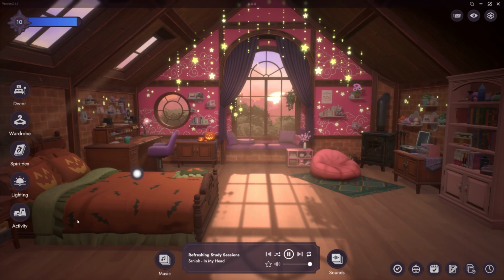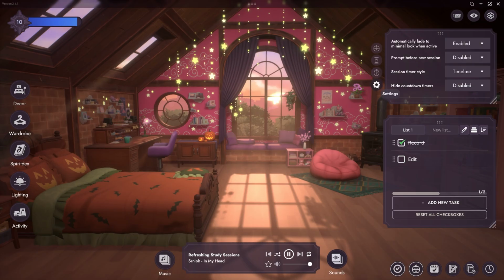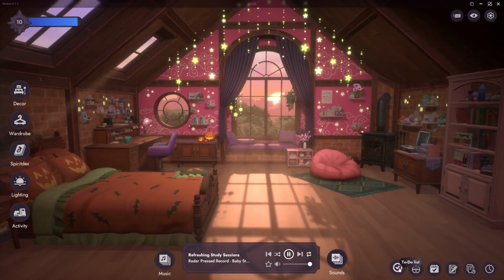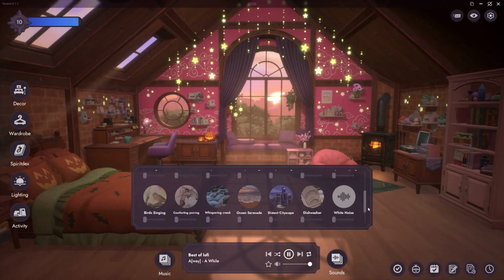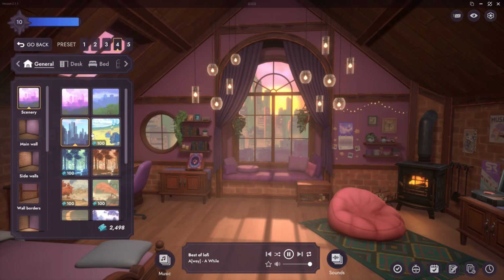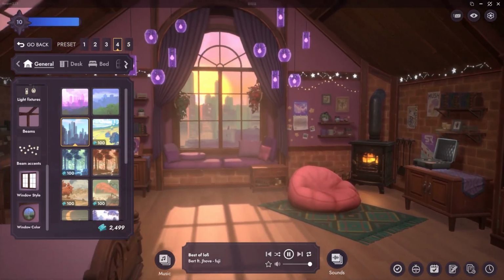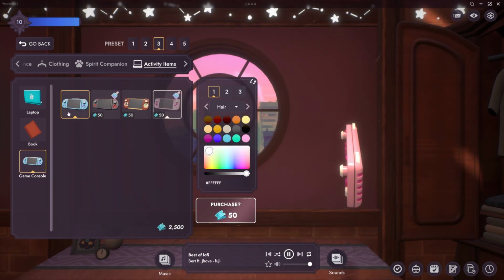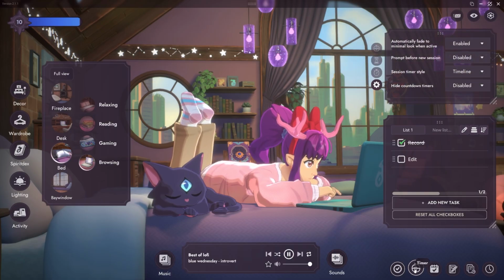Spirit City Lofi Sessions Tutorial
Hi! This is my first ever youtube video! I hope you enjoyed taking a tour of Spirit City Lofi Session with me! it's an amazing  game/gamified productivity tool. I'm still learning about the technical side of content creation and deciding what to do next. What sort of content would you like to see me create next?

Bonus tip! Here's something about Spirit City that I didn't realize at the time of recording this video--- you can drag the productivity tools' windows to rearrange them and resize them! It's super helpful. To move the window, click and drag the six dots at the top center of the tool window. To resize, use the stripes in the bottom right side of the tool window.